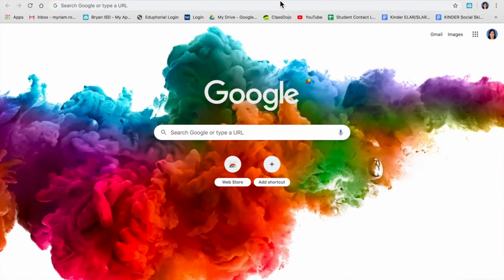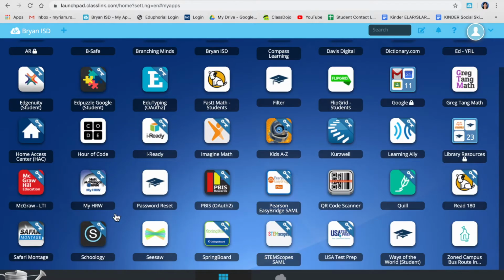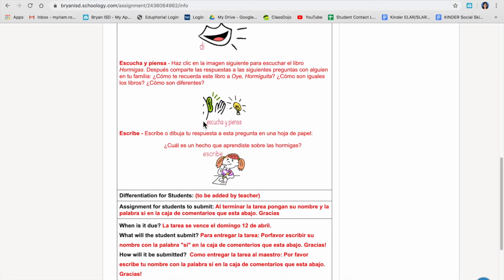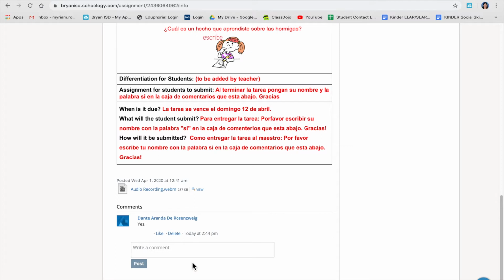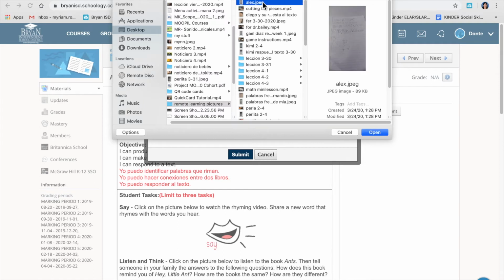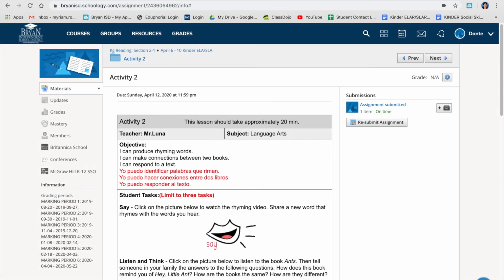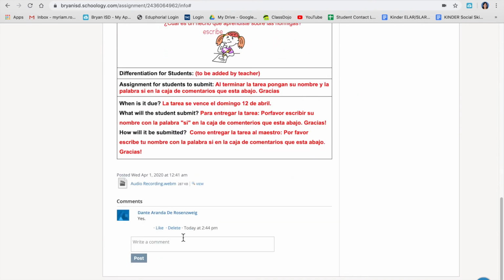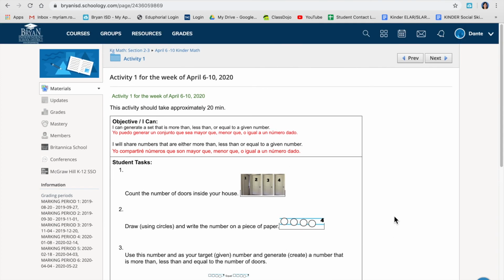Schoology Tutorial in English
This video will guide you through the whole process from signing in to submit assignments using a QuickCard.